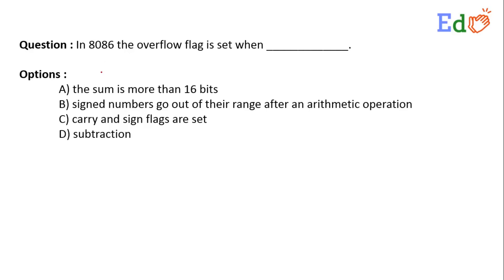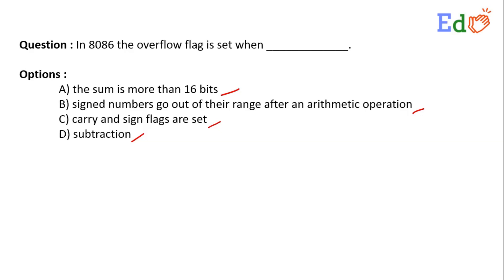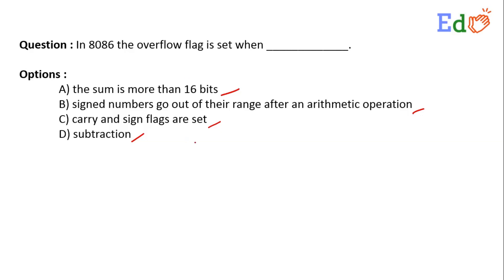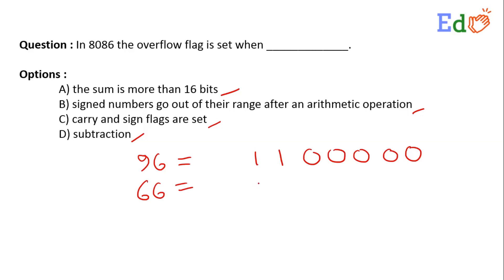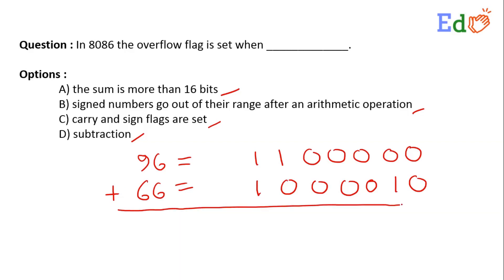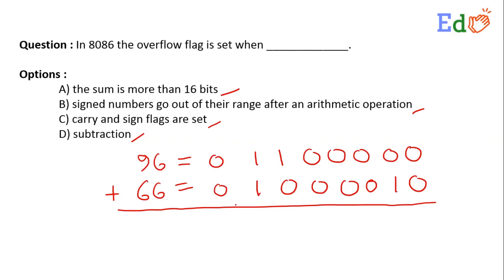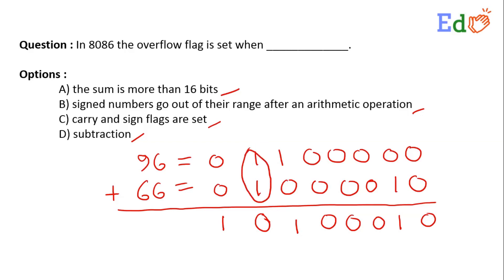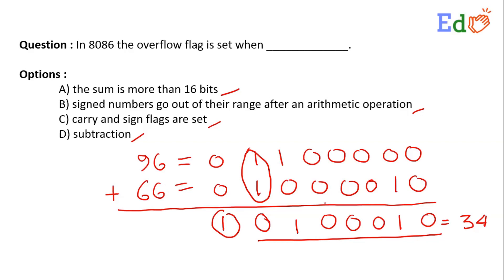In 8086 the overflow flag is set when __________.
EdCLAP is an educational portal for serving best to the students. Microprocessor & Programming is one of the important subjects which contains Question Answers, Lectures Videos and Live Sessions. We keep uploading the videos.